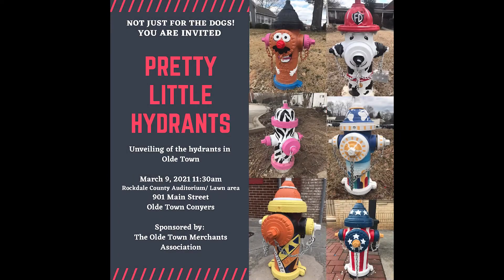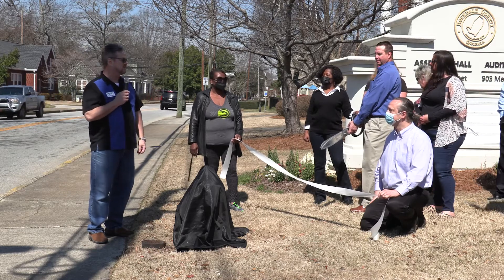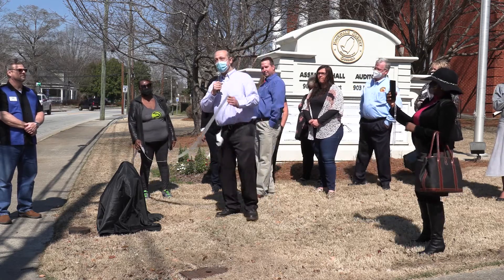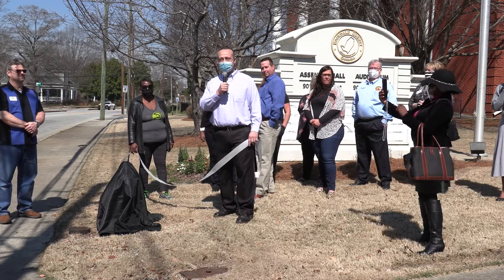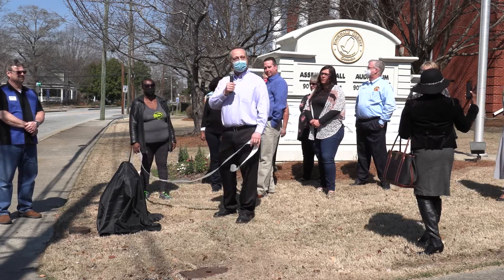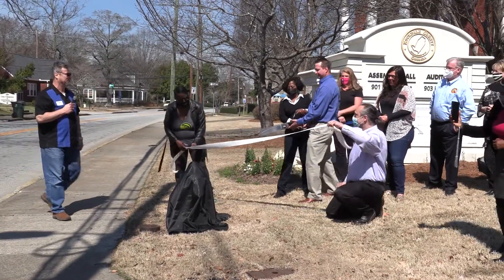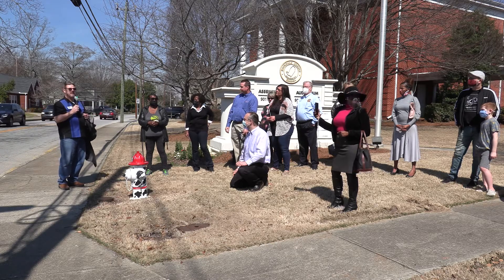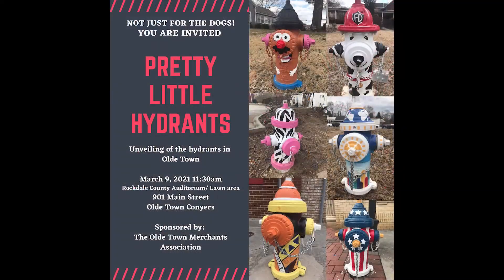Pretty Little Hydrants